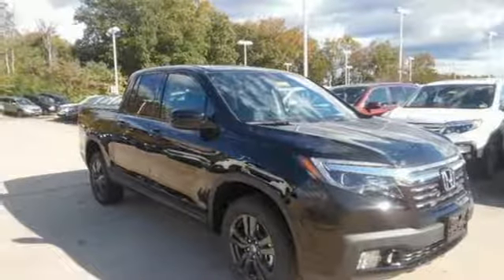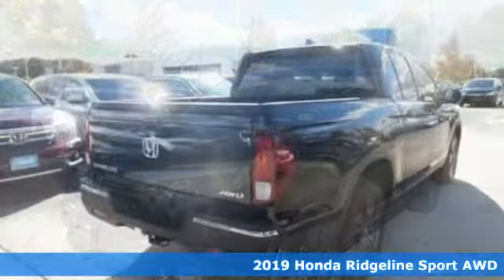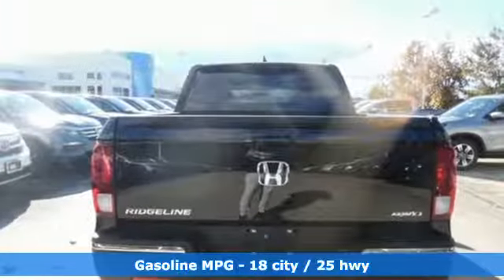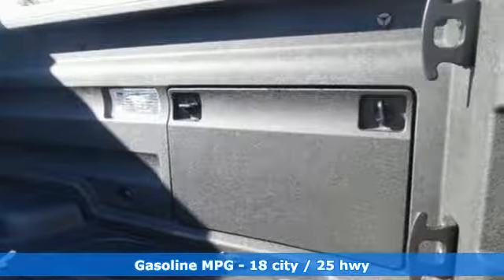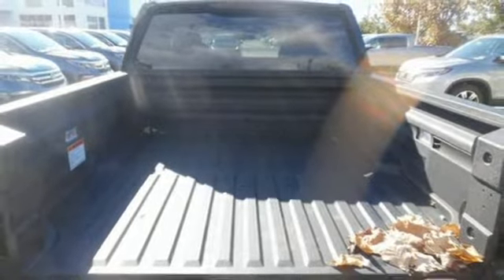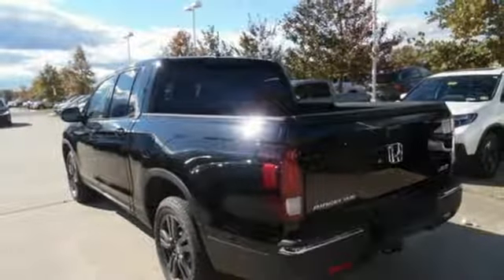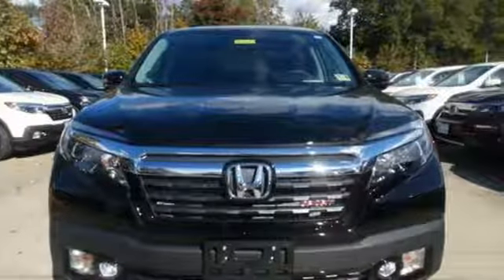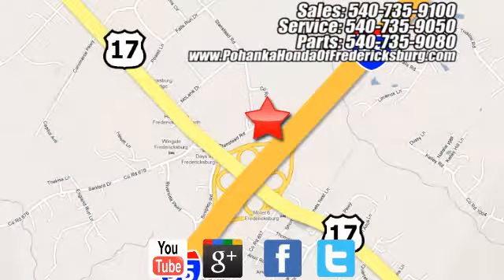New 2019 Honda Ridgeline Fredericksburg VA Richmond, VA FKB020317 - SOLD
Year: 2019
Make: Honda
Model: Ridgeline
Trim: Sport
Engine: 3.5L V6 SOHC i-VTEC 24V
Transmission: 6-Speed Automatic
Color: Black
Interior: black
Stock #: FKB020317
VIN: 5FPYK3F13KB020317
Crystal Black 2019 Honda Ridgeline Sport AWD 6-Speed Automatic 3.5L V6 SOHC i-VTEC 24V black Cloth.brbrRecent Arrival!brbrbrAll prices exclude taxes, title, license, and dealer processing fee of $699.00. Published price subject to change without notice to correct errors or omissions or in the event of inventory fluctuations. All features not on all vehicles. Vehicles shown are for illustration purposes only. MPG is based on 2017 EPA mileage ratings. Use for comparison purposes only. Your mileage will vary depending on driving conditions, how you drive and maintain your vehicle, battery-pack (hybrid only) and other factors.

Address:
60 South Gateway Drive